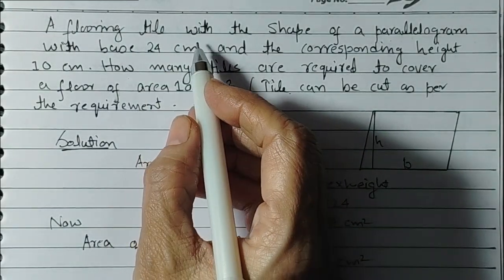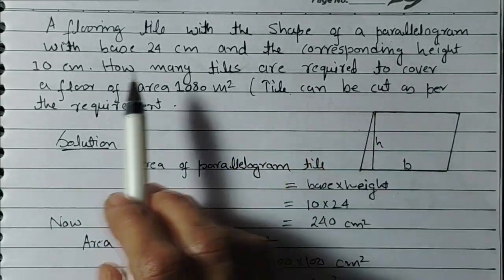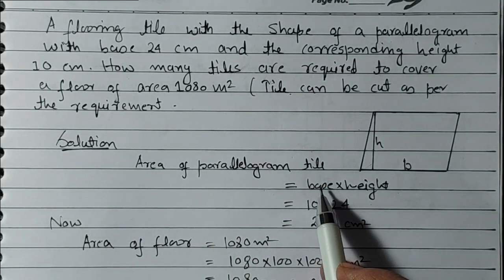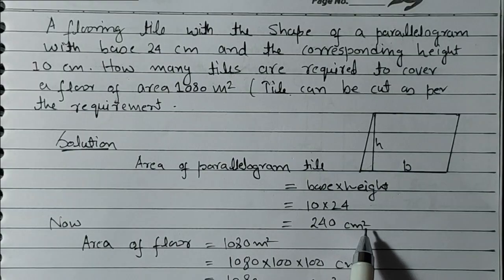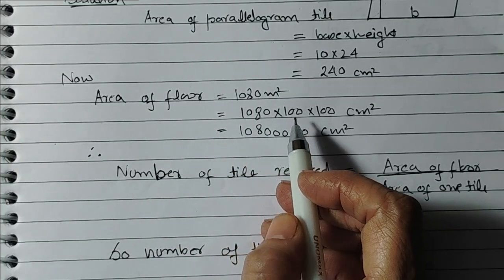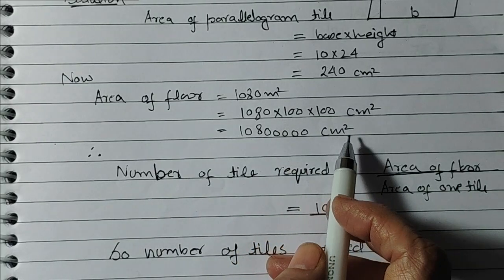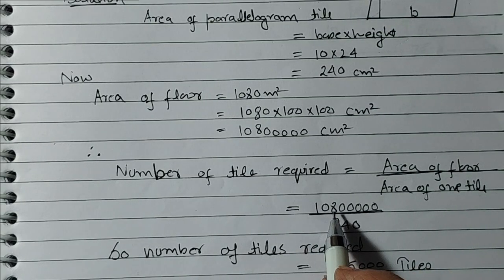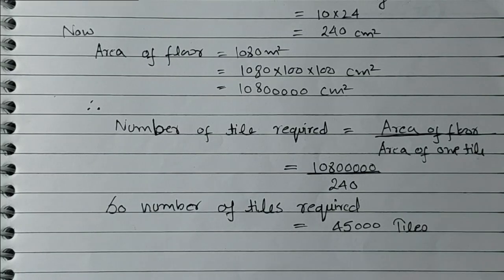Only 1% Can Solve This Algebra Problem | Mathematics | Algebraic Problem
🔥 This Algebra Problem Is Breaking the Internet! 🤯 | Only 1% Can Solve It

Can you solve this viral algebra challenge before the timer ends? ⏳
At first glance, it looks easy… but one small mistake changes EVERYTHING. Most people get the wrong answer because they miss the hidden algebraic trick! 👀

In this video, we’ll break down:

A trending algebra puzzle step-by-step 📚
Common mistakes students make ❌
The fastest method to solve it ⚡
A mind-blowing shortcut for exams 🧠

Whether you love mathematics, competitive exams, IQ puzzles, or brain teasers, this problem will test your logic and algebra skills like never before.

👉 Try solving it before watching the full explanation!

Problem:
If

x+
x
1

=5

x
3
x
3
1

x+
x
1

=5